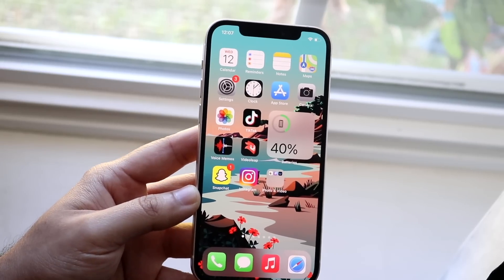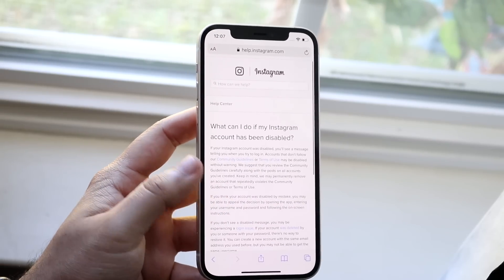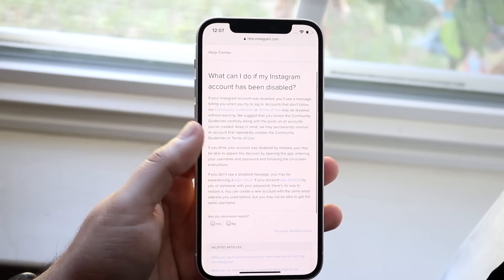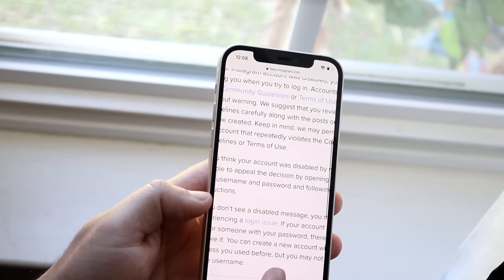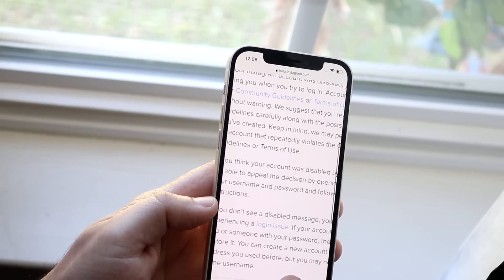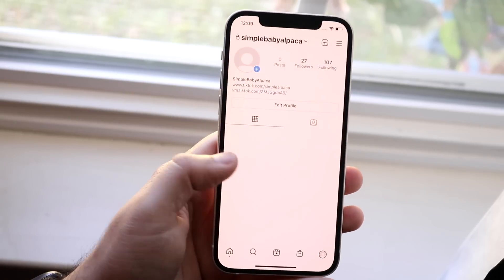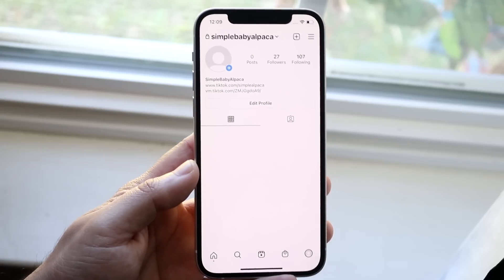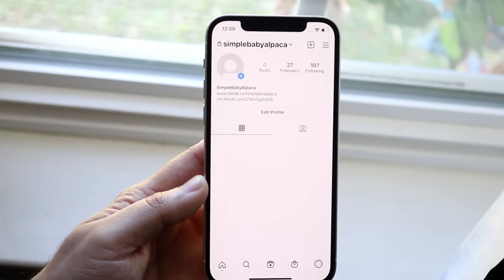How To Recover a Disabled Instagram Account! (2021)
Here is exactly How To Recover a Disabled Instagram Account! (2021)